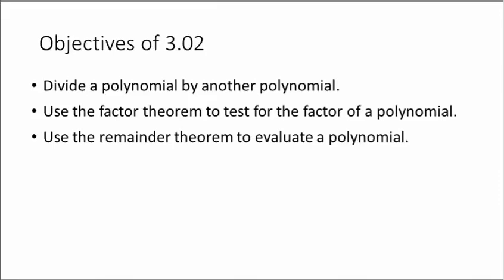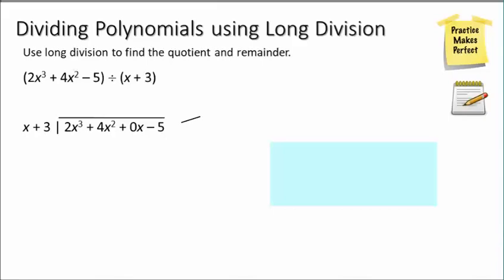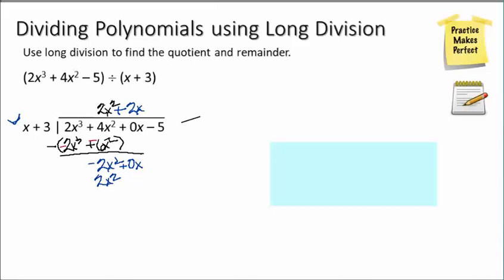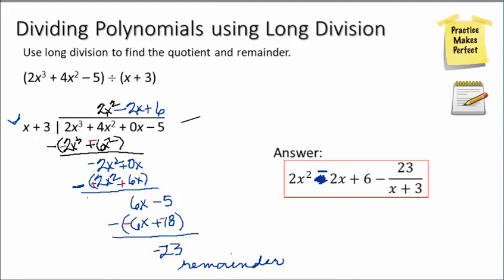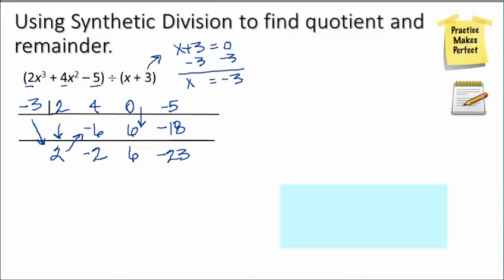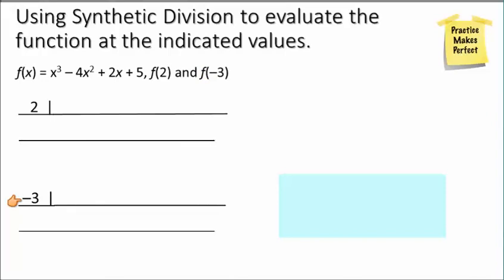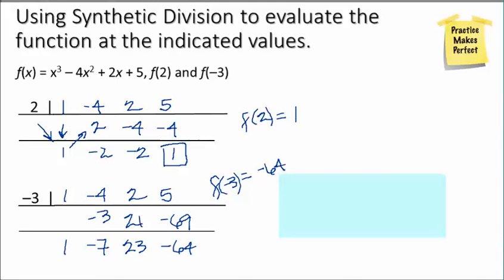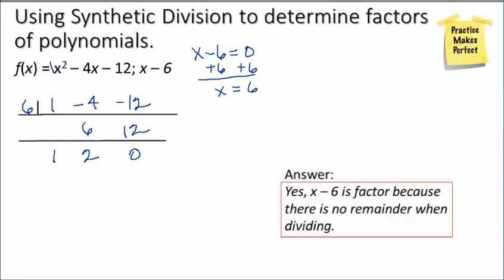Dividing Polynomials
Dividing Polynomials with long division and synthetic division. Determining factors and evaluating polynomials.